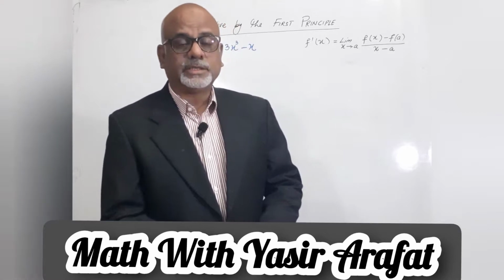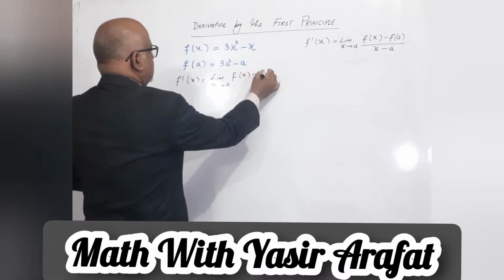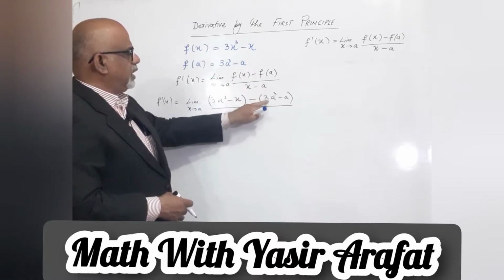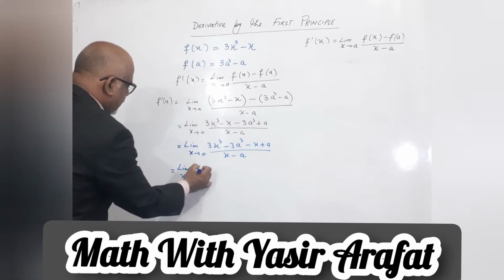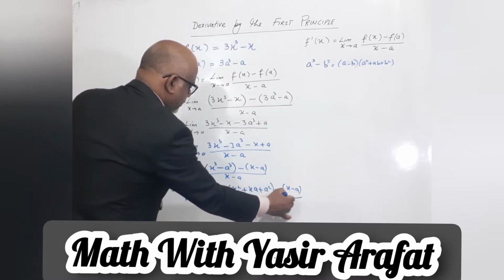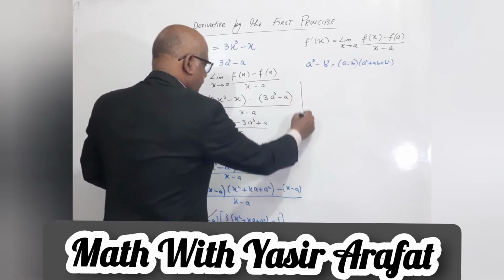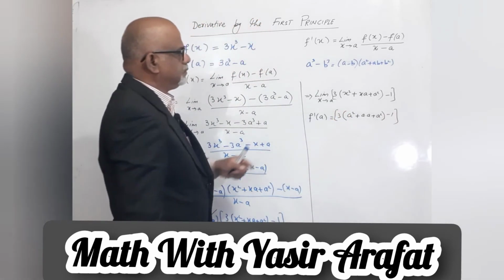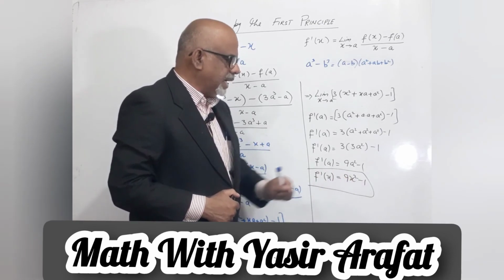Derivative By The First Principle | Lecture-3 | Video#28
Dear students
Today the lecture is about derivative by the first Principle